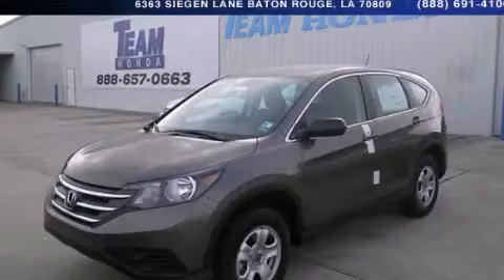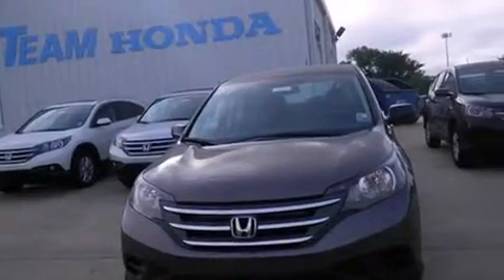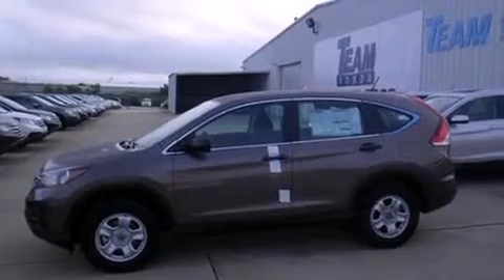2013 Honda CR-V New Orleans LA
Year : 2013
 Make : Honda
 Model : CR-V
 Engine : 2.4L 4 cyls
 Trans . : Automatic
 Exterior : Urban Titanium Metallic
 Miles : 1
 Interior : Black
 Stock : 139458